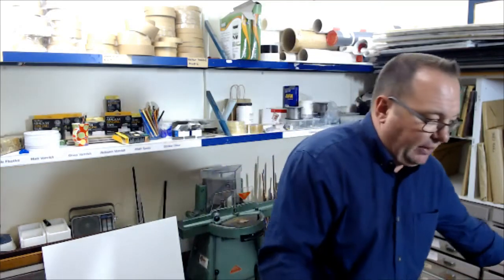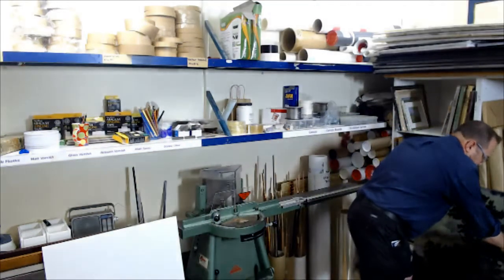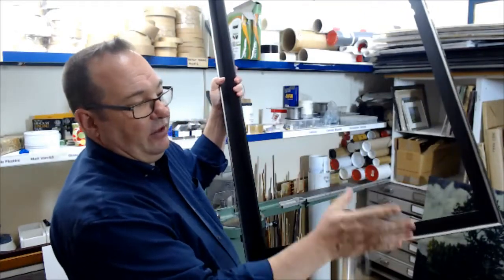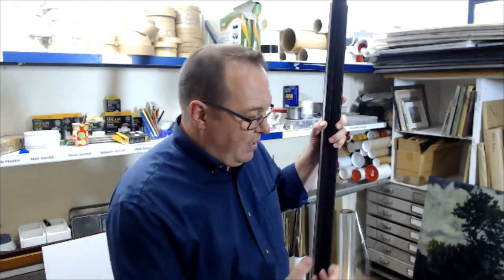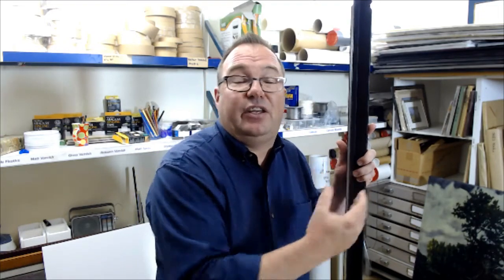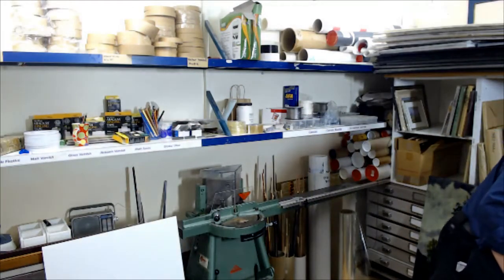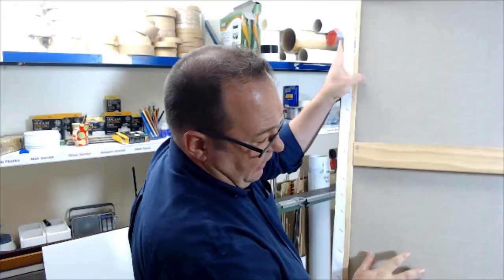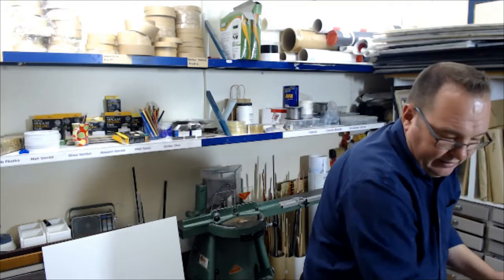Floater Frame Assembly For Painting On Canvas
Watch live as an oil painting on stretched linen is assembled within a floater or silhouette type picture frame.

Streamed live from the Fix-a-Frame picture framing workshop in Brisbane, Australia.

or join the framer's club.